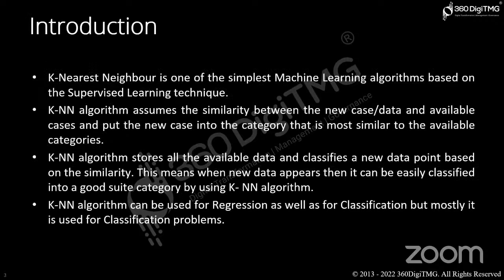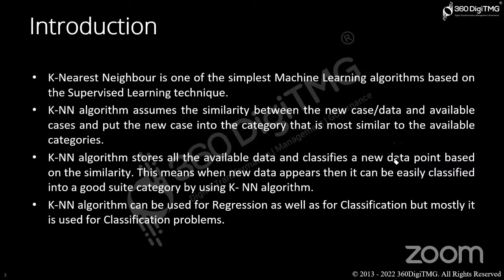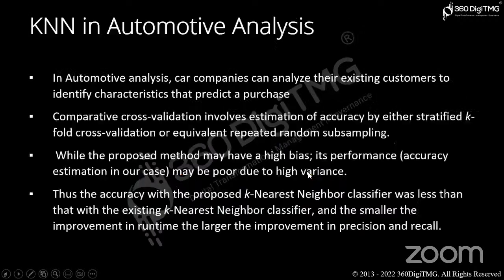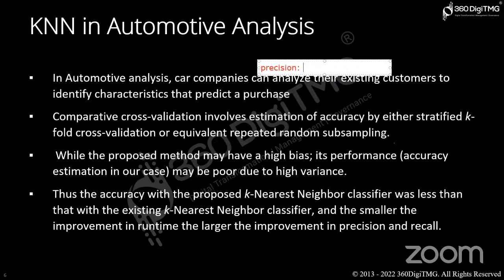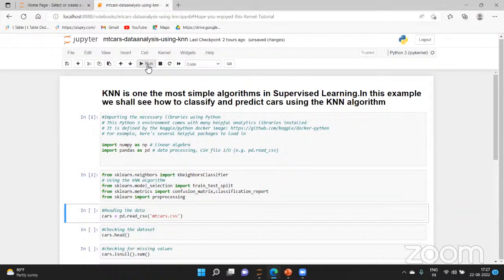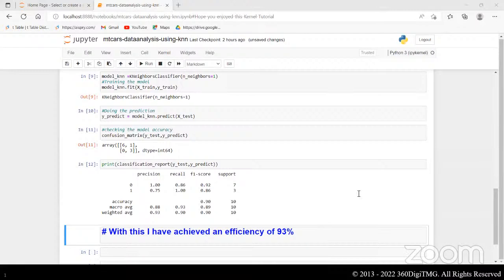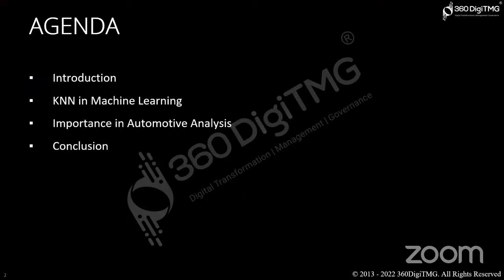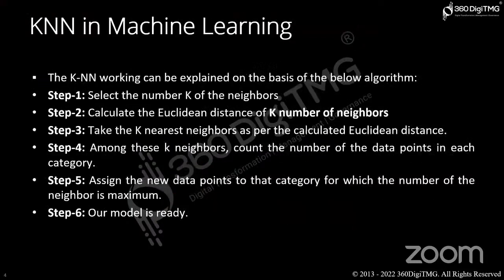Automotive Analytics | 8 Hours Course | Day 5 | 360DigiTMG